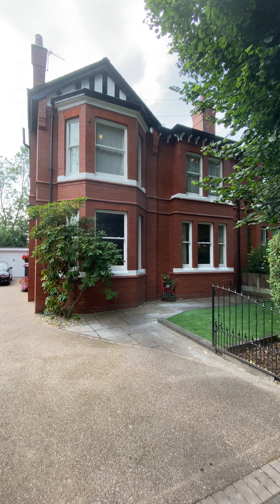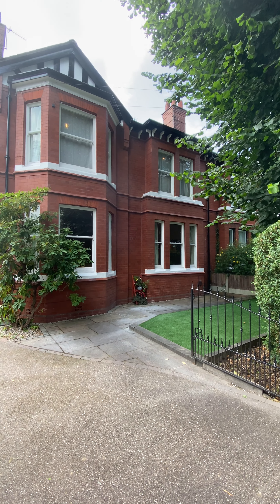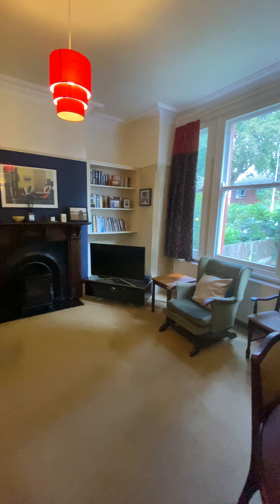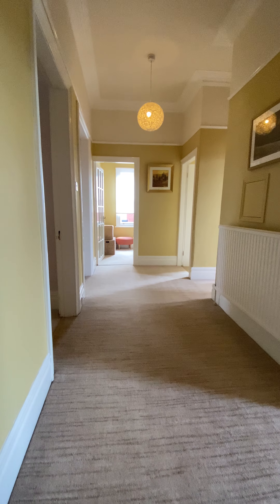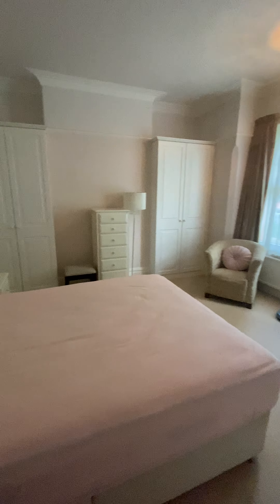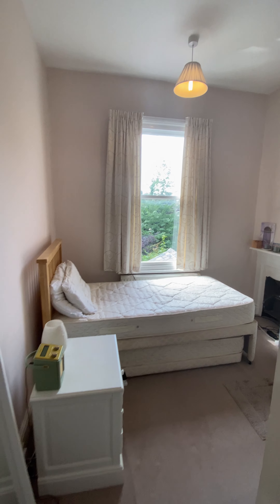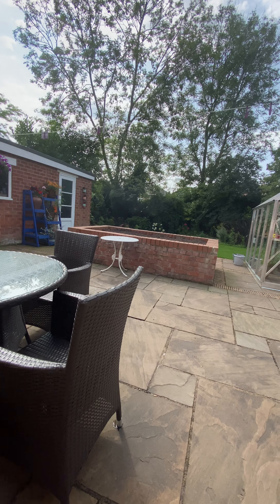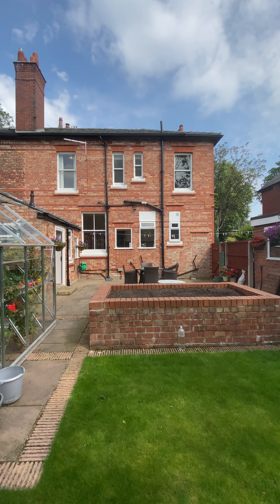Park Road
Exceptional four double bedroom period property complete with large garden, detached garage, sun drenched garden, dressing room, shower room and so much more. Bursting with character and full of original features, not to be missed!